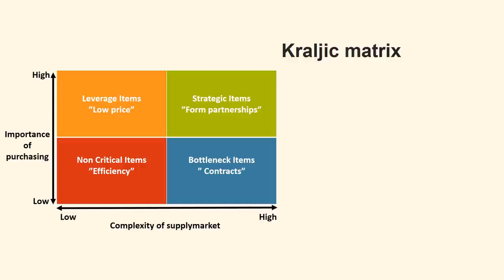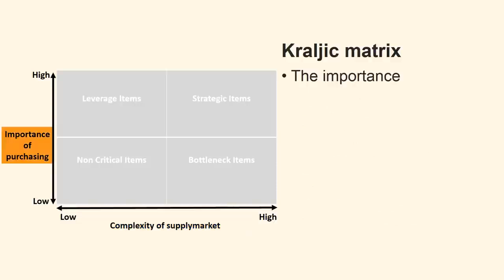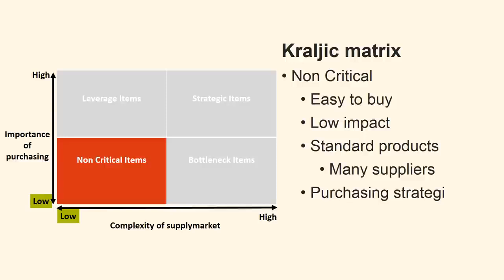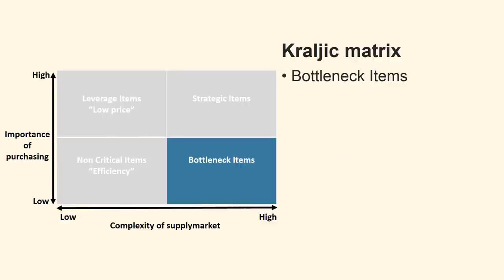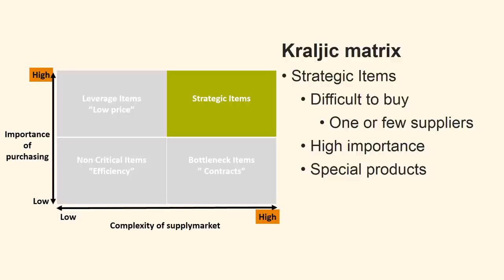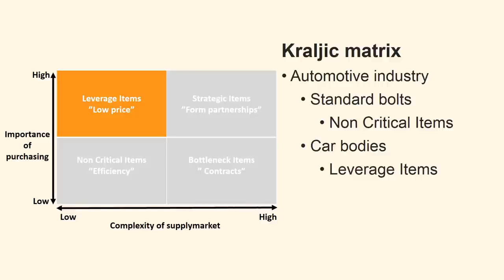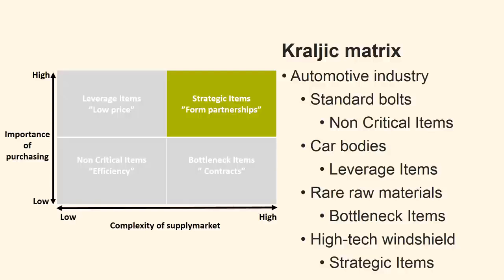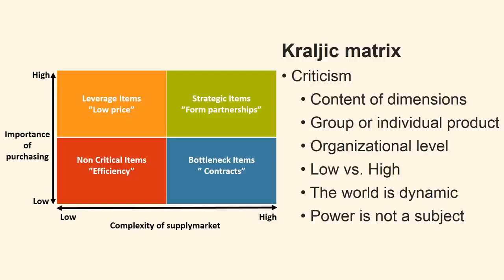Kraljic matrix - the model is used to analyze a purchasing portfolio of raw materials and products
The Kraljic Model can be used to analyze a company's purchasing portfolio and thus support decisions and actions regarding the purchase of raw materials and products. The model's clear strength is that it is relatively simple and leads to a useful procurement strategy.

Peter Kraljic’s model was first described in the Harvard Business Review, September-October 1983, in the article " Purchasing must become Supply Management." For 30 years, Kraljic was a senior executive at McKinsey & Company in Germany, where he worked with clients in areas such as the chemicals, pharmaceutical, and automotive industries.

Section
0:00 Introduction of author and the purpose of the model
0:50 The structure of the model and two important dimensions
2:43 Four categories
3:07 Non critical items - Efficiency
4:19 Leverage items - Low price
5:07 Bottleneck items - Contracts
6:22 Strategic items - Form partnerships
7:35 A review of an example - Automotive industry
10:20 Criticism of the model